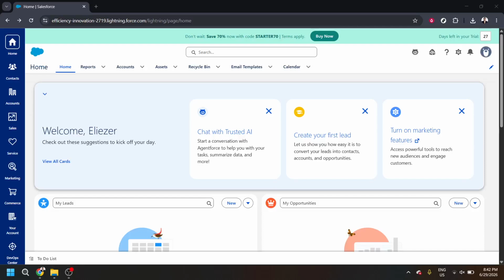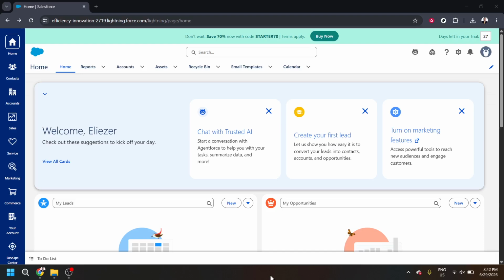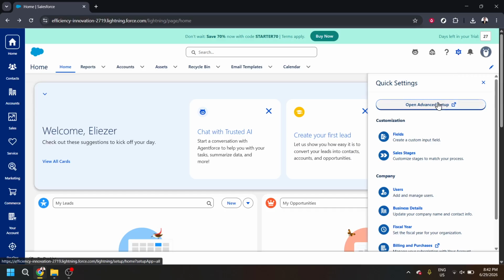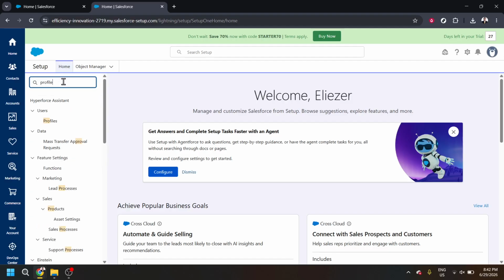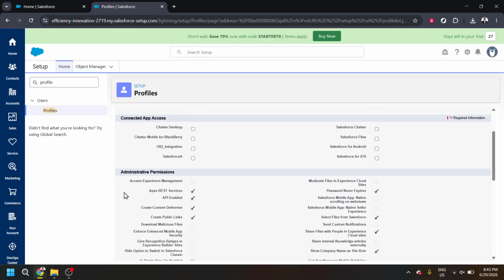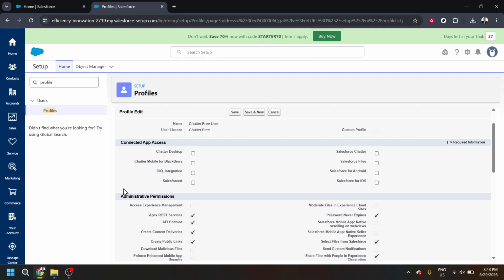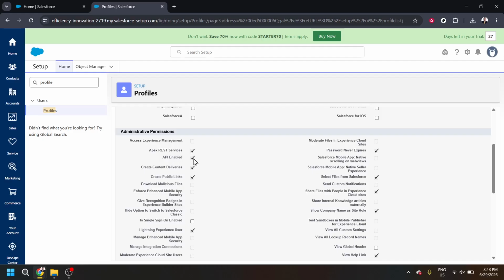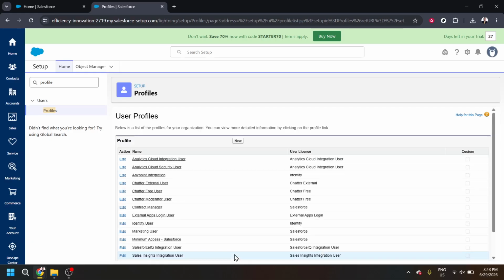How to Enable API in Salesforce (Tested)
In this video, we discuss how to enable API in Salesforce to fix integration errors caused by disabled API access. We walk through enabling API access on a Salesforce profile, covering the steps to check the API Enabled checkbox under Administrative Permissions. This tutorial helps you unlock API permissions so external apps can connect successfully.

00:00 Introduction to API Access Problem
00:33 Accessing Salesforce Setup
00:59 Opening the Setup Page
01:21 Opening the User Profiles List
01:34 Selecting and Editing a Profile
01:47 Scrolling to Administrative Permissions
02:15 Locating the API Enabled Checkbox
02:26 Checking the API Enabled Box
02:42 Saving the Profile Changes
02:57 API Access Unlocked Confirmation